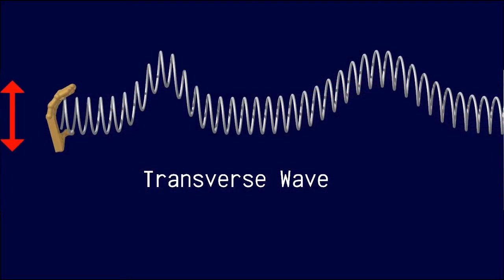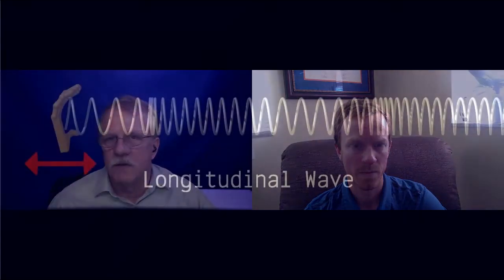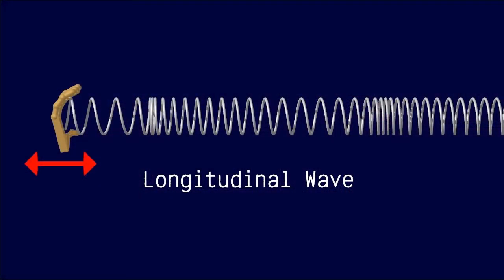Don't You Need a Large Parabolic to Pick Up the Human Voice?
Can a parabolic microphone pick up the human voice? Does it have to be a certain size? There is quite a bit of confusion in the audio technology world about whether you need a large parabolic microphone to pick up the human voice and the secret is in the type of wave you’re trying to pick up.